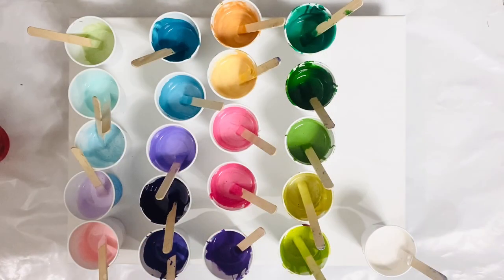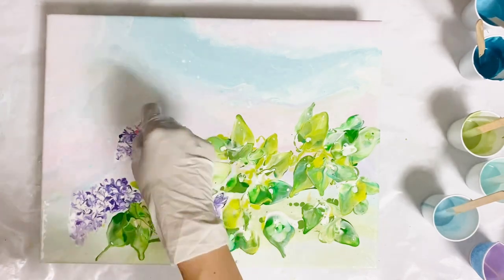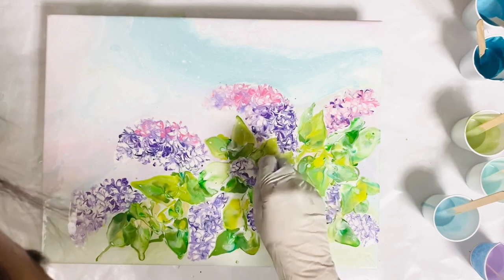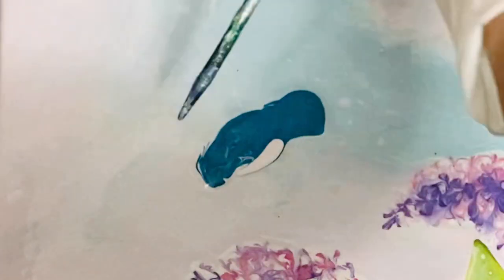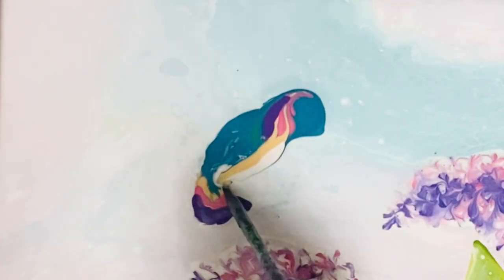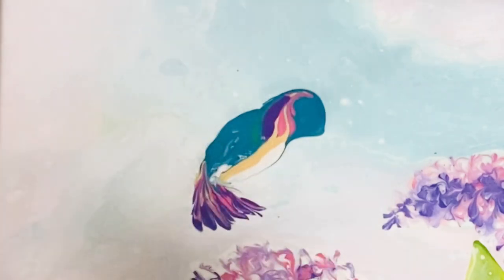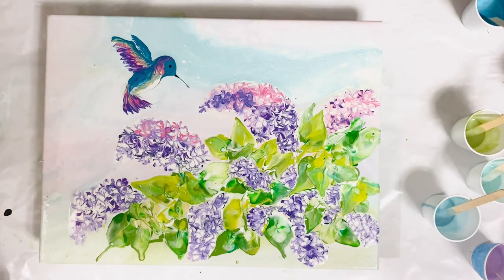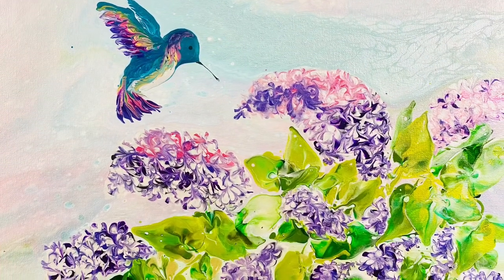Lilacs and Hummingbird Acrylic Pour Tutorial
The title says it. This is an experiment with representational work using fluid art techniques. Very interesting. Hope you like it!🥰